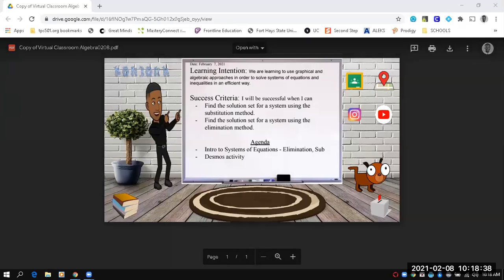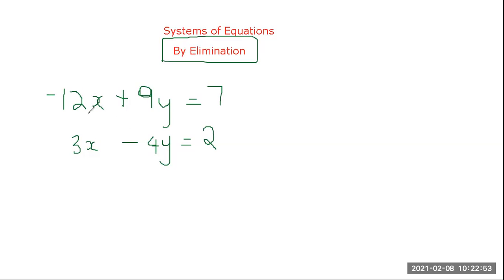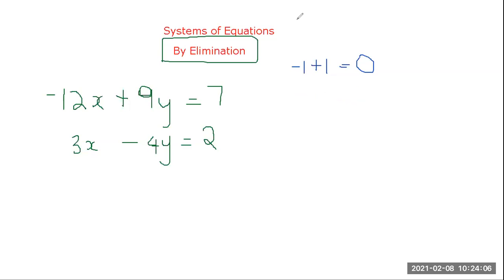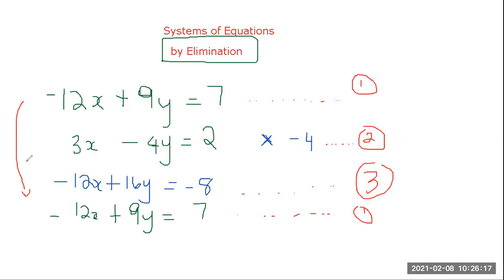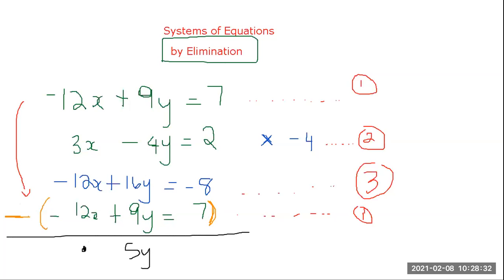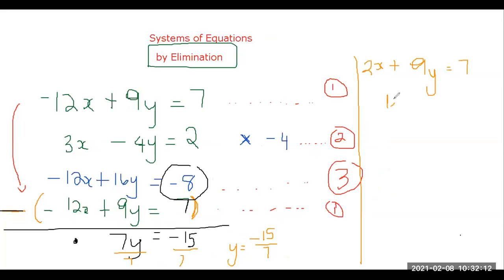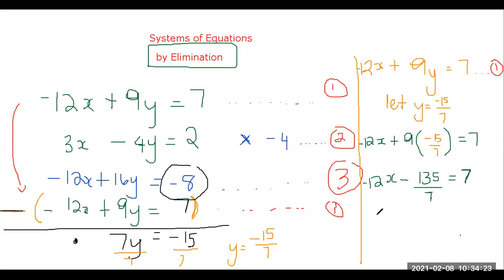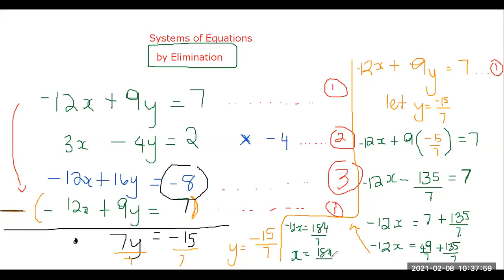System of Equations, by Elimination